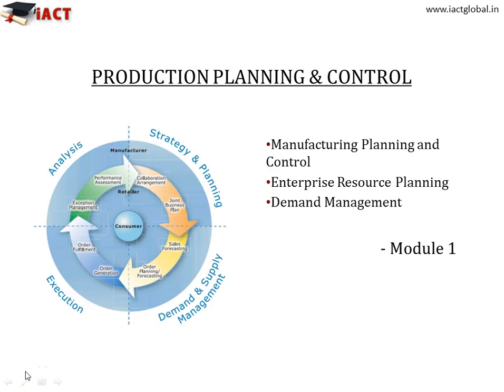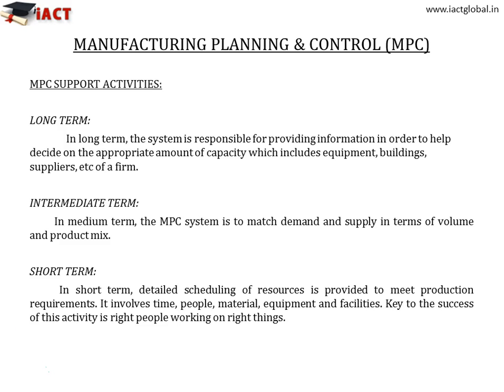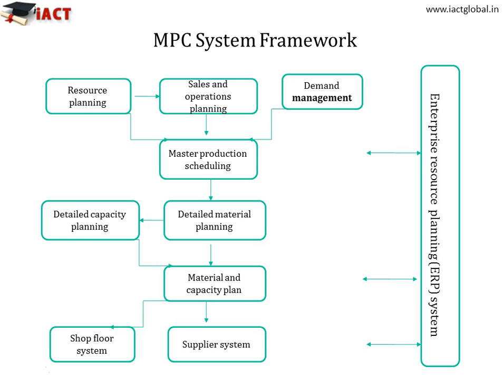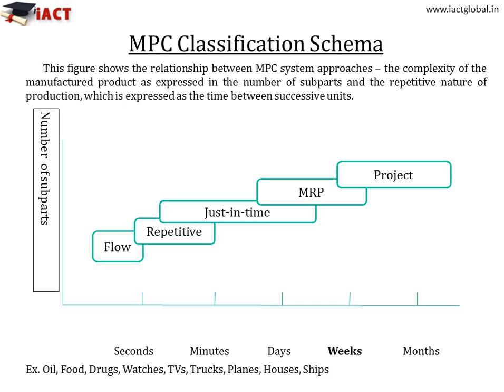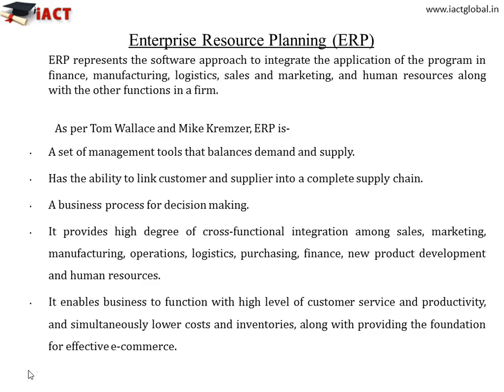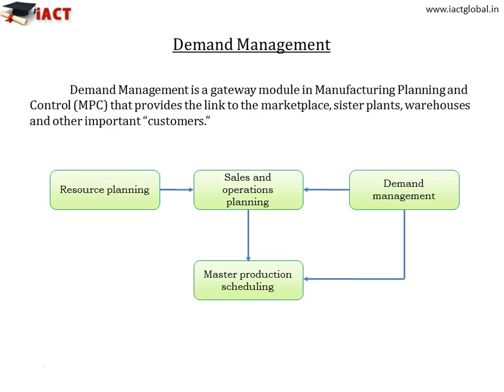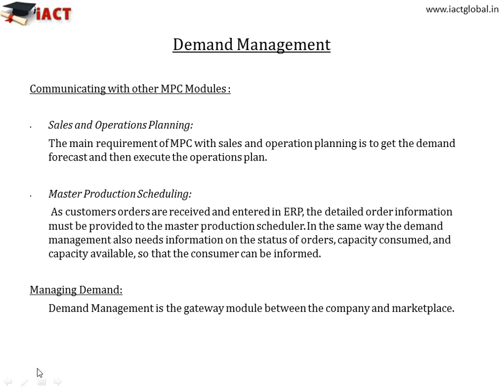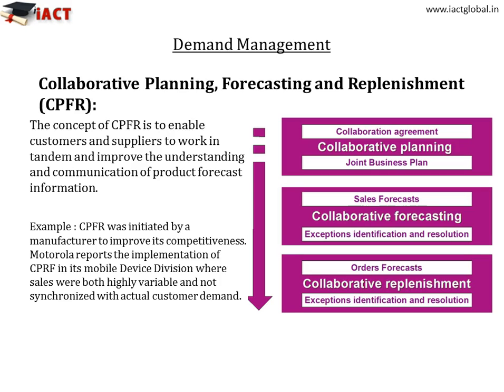iACT Global Videos | Production Planning and Control training Certification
Production planning is the planning of production and manufacturing processes in a company or industry. It utilizes the resource allocation of activities of employees, materials and production capacity, in order to serve different customers.

To learn more about iACT Global Certification on Production Planning and Control